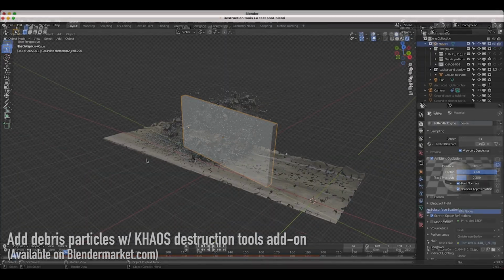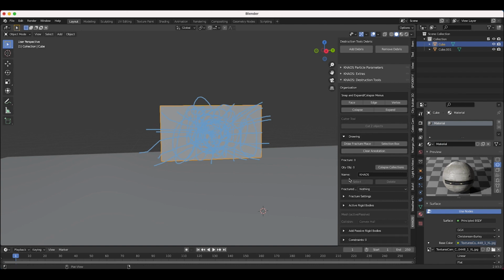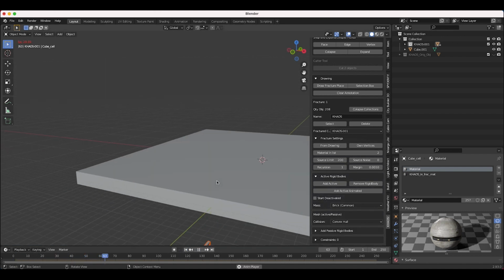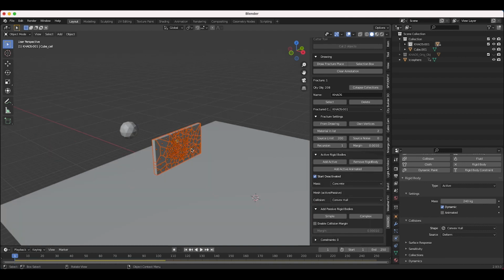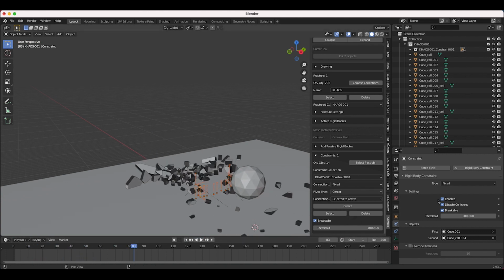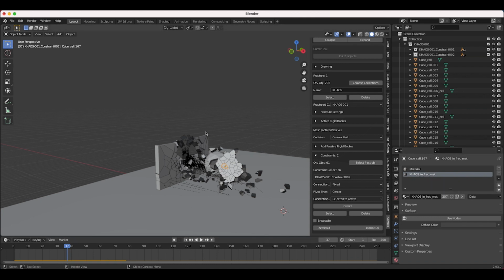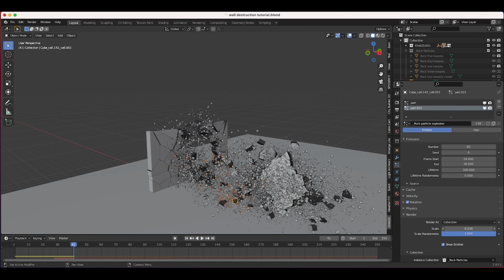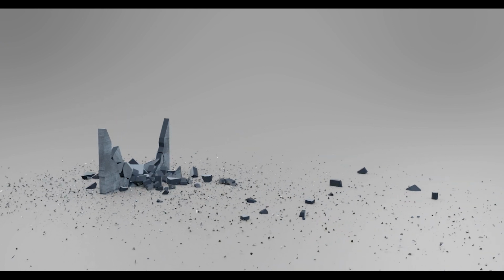Blender 3d Destruction Tutorial: Getting started with the KHAOS add-on (the destruction add-on)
Hey Everyone. This Blender tutorial shows how you can fracture and destroy 3d models in blender 3d using KHAOS destruction tools. We use rigid bodies,  rigid body constraints, and debris particles to get a simple yet realistic result. Let us know what you would like to see next on the channel!